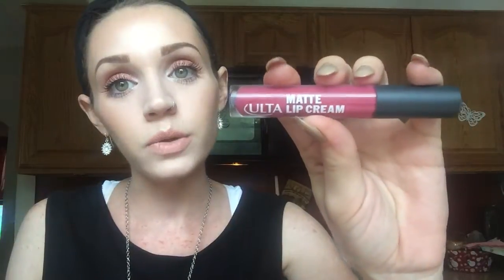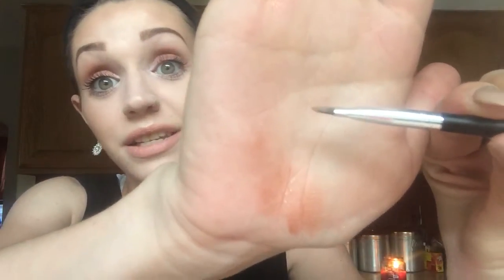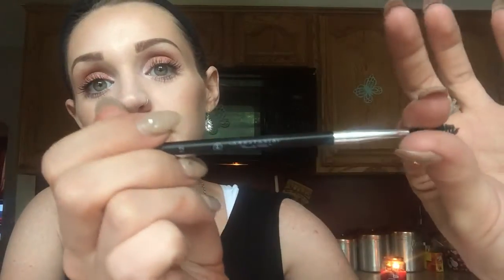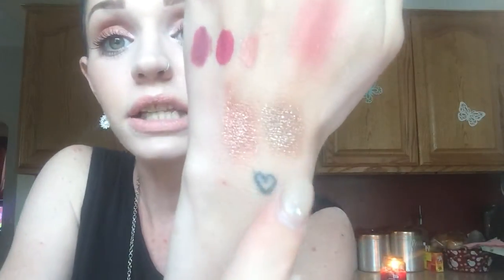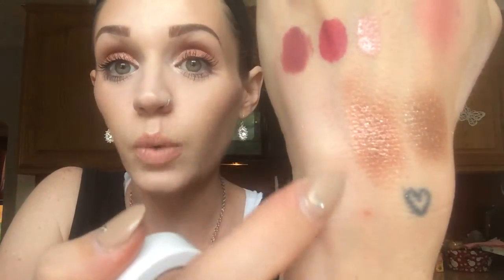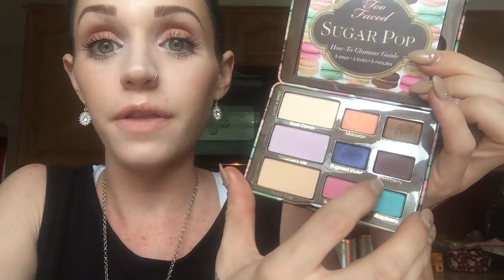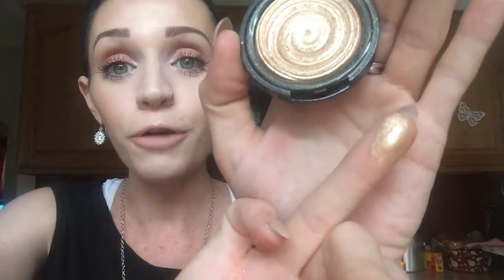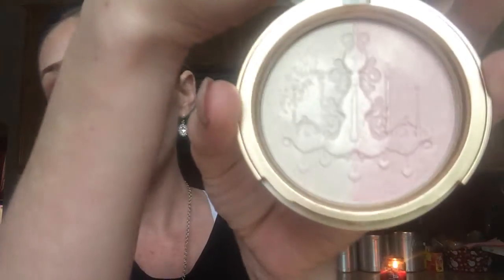MAY FAVORITES!!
Everything I've been loving this last month!! Love you all so so much!!